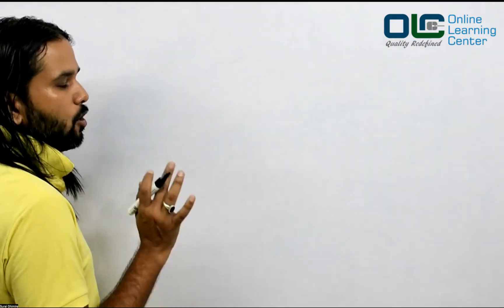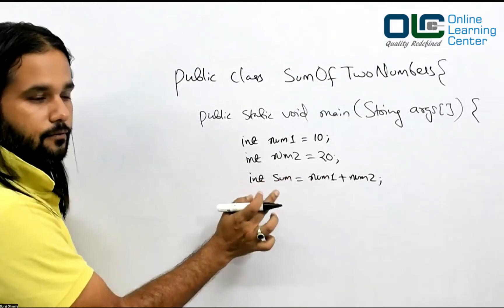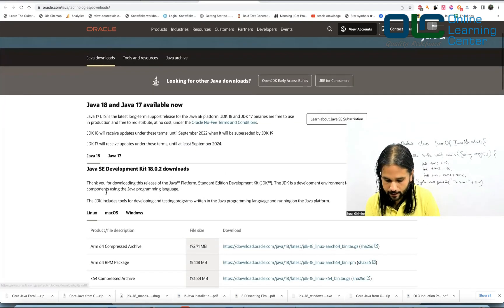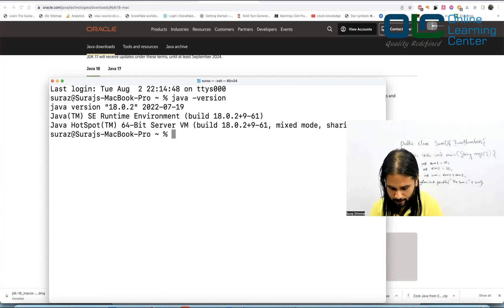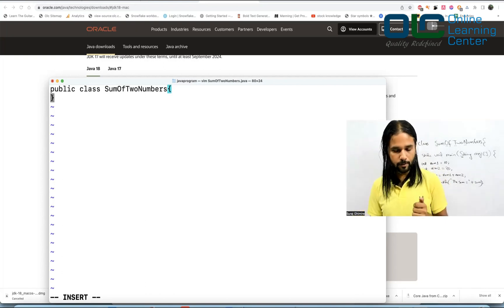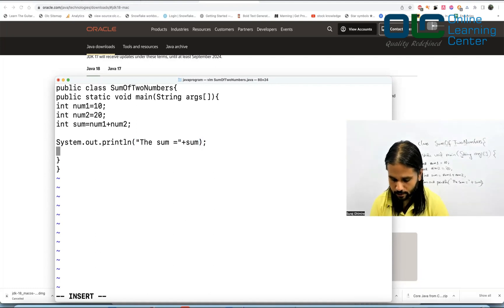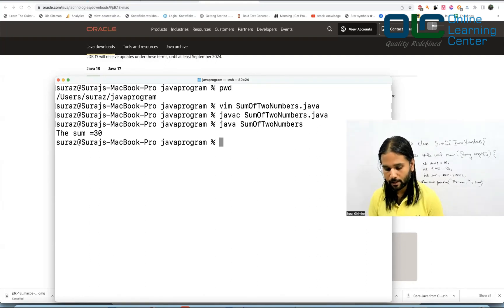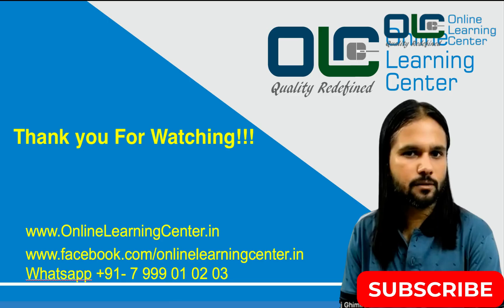Sum of Two Numbers - Java | Step-by-step guide | Core Java Tutorial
𝗔𝗿𝗲 𝘆𝗼𝘂 𝗮𝗳𝗿𝗮𝗶𝗱 𝗼𝗳 𝗝𝗮𝘃𝗮❓❓❓
Master Java Programming with our 70 Hours of detailed session and beat the crowd.

𝗪𝗵𝗼 𝘀𝗮𝗶𝗱 𝗝𝗮𝘃𝗮 𝗶𝘀 𝗰𝗼𝗺𝗽𝗹𝗶𝗰𝗮𝘁𝗲𝗱 𝗼𝗿 𝘁𝗼𝘂𝗴𝗵?
Come join me  @OnlineLearningCenter  and I will make Java a cakewalk for you.

𝗗𝗼 𝘆𝗼𝘂 𝘄𝗮𝗻𝘁 𝘁𝗼 𝗹𝗲𝗮𝗿𝗻 𝗝𝗮𝘃𝗮 𝘁𝗵𝗲 𝗽𝗿𝗮𝗰𝘁𝗶𝗰𝗮𝗹 𝘄𝗮𝘆 𝘄𝗶𝘁𝗵 𝗺𝗼𝘀𝘁 𝗜𝗻𝗱𝘂𝘀𝘁𝗿𝘆 𝗿𝗲𝗹𝗲𝘃𝗮𝗻𝘁 𝘀𝘆𝗹𝗹𝗮𝗯𝘂𝘀?
You're just a message away from joining the right institute to learn the skill and become a champion in Java to kickstart your career in the industry

 𝗪𝗵𝘆 𝐂𝐡𝐨𝐨𝐬𝐞 𝐎𝐋𝐂 𝗳𝐨𝐫 𝐔𝐩𝐬𝐤𝐢𝐥𝐥𝐢𝐧𝐠 ??

⚡𝗧𝗮𝘂𝗴𝗵𝘁 𝗯𝘆 𝗮𝗻 𝗶𝗻𝘀𝘁𝗿𝘂𝗰𝘁𝗼𝗿 𝘄𝗶𝘁𝗵 𝟭𝟮 𝗬𝗲𝗮𝗿𝘀 𝗼𝗳 𝗜𝗧 𝗲𝘅𝗽𝗲𝗿𝗶𝗲𝗻𝗰𝗲:
     I current work as a Senior Data Engineer at Cloud Untitled, USA and would be bringing all
     the real-time scenarios in the classroom. No Bookish knowledge or lengthy theory.

⚡𝗪𝗵𝗶𝘁𝗲𝗯𝗼𝗮𝗿𝗱 𝗧𝗲𝗮𝗰𝗵𝗶𝗻𝗴:
      The classes will be all whiteboard teaching sessions and you will feel the classroom at home.

⚡ 𝗜𝗻𝘀𝘁𝗮𝗻𝘁 𝗗𝗼𝘂𝗯𝘁 𝗖𝗹𝗲𝗮𝗿𝗮𝗻𝗰𝗲:
       I will be addressing your Queries directly. You will be added to a dedicated WhatsApp group
       with peers of your batch and your doubts will be solved really quick.

 ⚡ 𝗗𝗶𝗿𝗲𝗰𝘁 𝗰𝗼𝗻𝘁𝗮𝗰𝘁 𝘄𝗶𝘁𝗵 𝘁𝗵𝗲 𝗠𝗲𝗻𝘁𝗼𝗿:
        You will be in touch with the Mentor (Instructor) to keep your learning experience smooth
        and make the entire process easy. No hassle in case of any doubts during the course.

 ⚡ 𝗘𝗮𝘀𝘆 𝗘𝗠𝗜 𝗳𝗼𝗿 𝘁𝗵𝗲 𝗰𝗼𝘂𝗿𝘀𝗲.
       You would be paying 4000 INR Per Month. There is no auto debit payment system at OLC.
       𝟯𝟬 𝗗𝗮𝘆𝘀 𝗧𝗿𝗶𝗮𝗹- 𝗠𝗼𝗻𝗲𝘆 𝗕𝗮𝗰𝗸 𝗼𝗳𝗳𝗲𝗿 𝗶𝗳 𝗬𝗼𝘂 𝗮𝗿𝗲 𝗻𝗼𝘁 𝗛𝗮𝗽𝗽𝘆. 𝗡𝗼 𝗤𝘂𝗲𝘀𝘁𝗶𝗼𝗻𝘀 𝗔𝘀𝗸𝗲𝗱.

 ⚡ 𝗬𝗼𝘂 𝘄𝗶𝗹𝗹 𝗯𝗲 𝘀𝗮𝘃𝗶𝗻𝗴 𝗮 𝗹𝗼𝘁 𝗼𝗳 𝘁𝗶𝗺𝗲 𝗮𝗻𝗱 𝗲𝗳𝗳𝗼𝗿𝘁𝘀
       I have learnt all the secrets of Master Core Java through my experience and I will be
       teaching you everything you need.

“𝗜𝗻𝘃𝗲𝘀𝘁 𝗶𝗻 𝘆𝗼𝘂𝗿 𝗲𝗱𝘂𝗰𝗮𝘁𝗶𝗼𝗻 𝘄𝗶𝘁𝗵 𝘂𝘀 𝘁𝗼 𝘁𝗮𝗸𝗲 𝘆𝗼𝘂𝗿 𝗰𝗮𝗿𝗲𝗲𝗿 𝘀𝗲𝘃𝗲𝗿𝗮𝗹 𝗺𝗶𝗹𝗲𝘀 𝗮𝗵𝗲𝗮𝗱.”

Sum of Two Numbers - Java Program | Step-by-step guide | Core Java Tutorial | @OnlineLearningCenterIndia

[𝗩𝗶𝗱𝗲𝗼 𝗖𝗼𝗻𝘁𝗲𝗻𝘁]

00:00 Intro
01:00 Getting started
04:12 How to install Java on Mac
05:50 Checking the successful installation
06:30 Addition of two numbers
10:10 Indentation
11:50 Compilation of the code
12:12 Execution of the code
13:00 Online Java compiler
13:55 Outro

sum of two numbers in java - sum of two numbers java.
add two numbers in java | learn coding.
sum of two numbers in java | program to input two numbers and print their sum.
How to find the Sum of Two Numbers in Java-Online Learning Center [OLC]
write a program add of two numbers java. how to sum two numbers in java. add two numbers program in java (without user input) | learn coding.
java program example: add two numbers from a user addition of two numbers in java